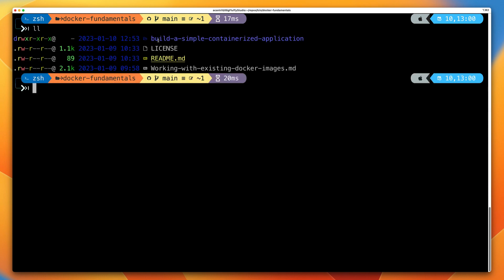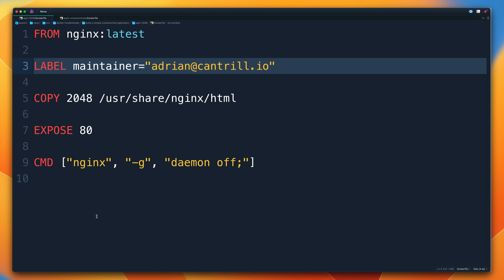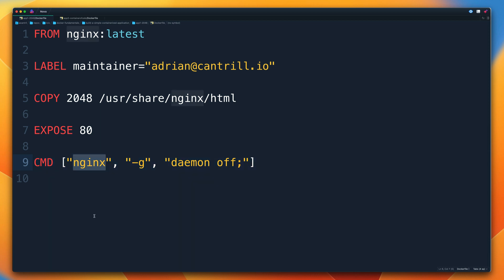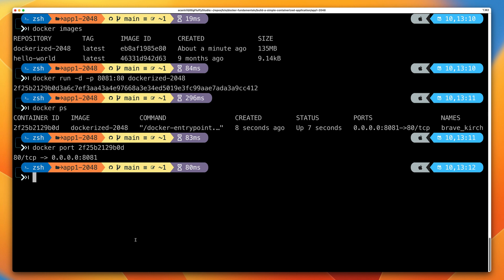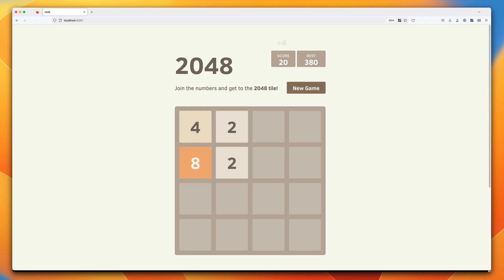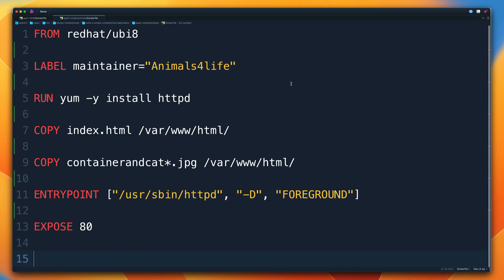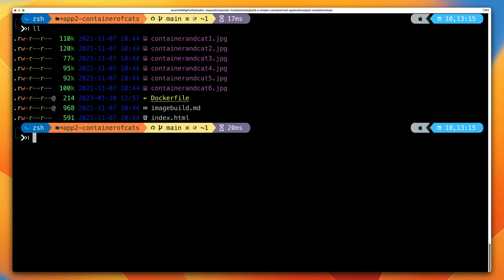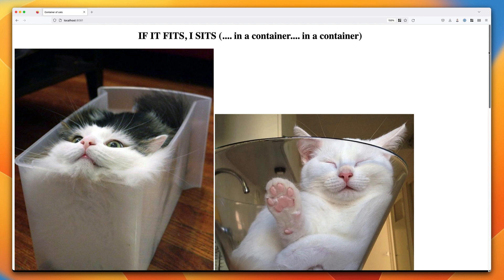Free Docker Fundamentals Course - [DEMO] Build and run a simple containerised application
I this lesson you create 2 custom docker images using pre-prepared applications and Dockerfiles.